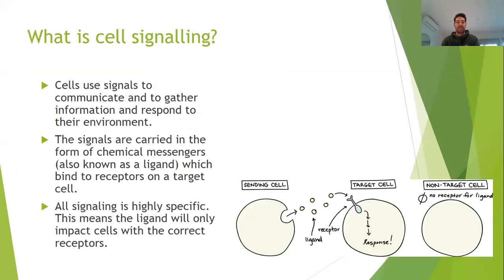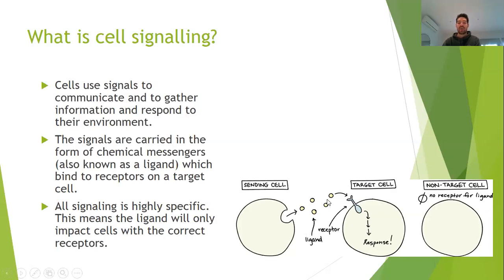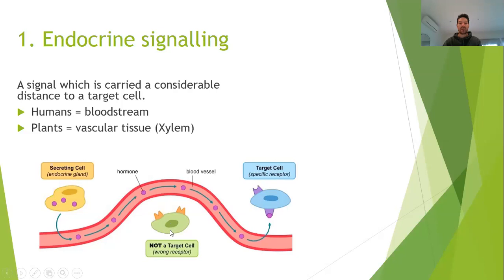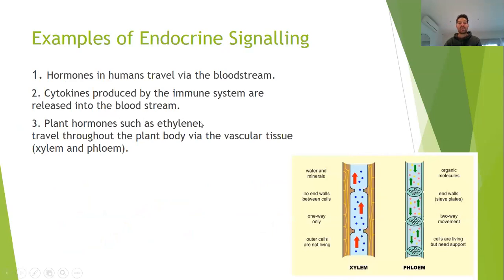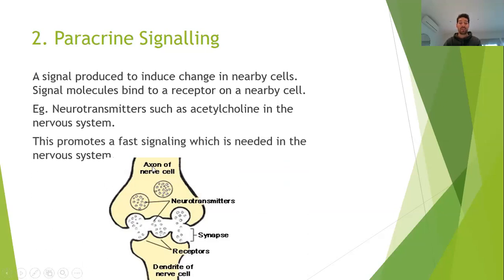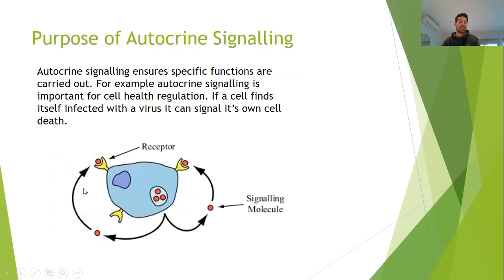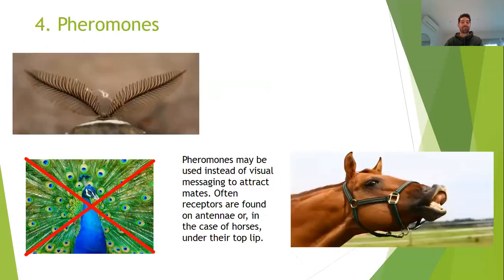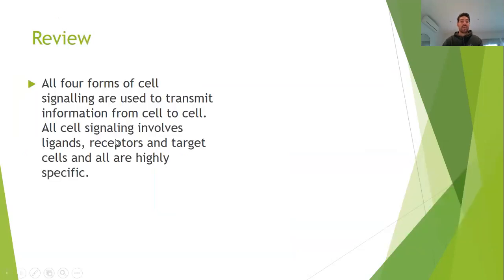Cell Signalling 2020 Biology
This video covers the basics of cell signalling including the four different types of cell signaling.